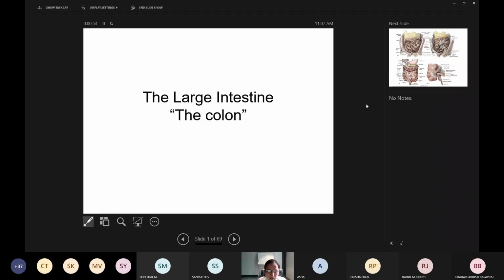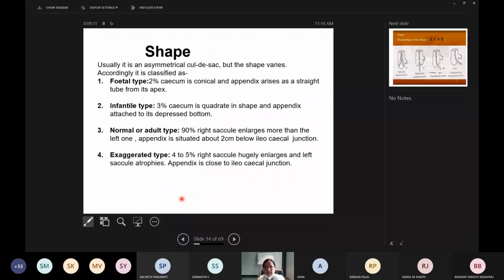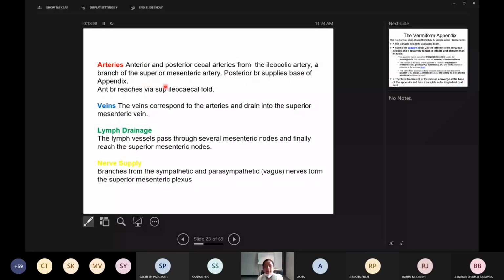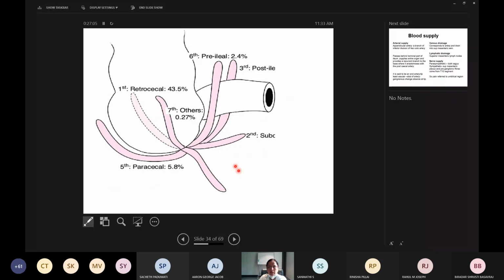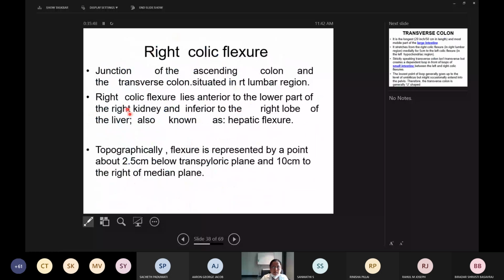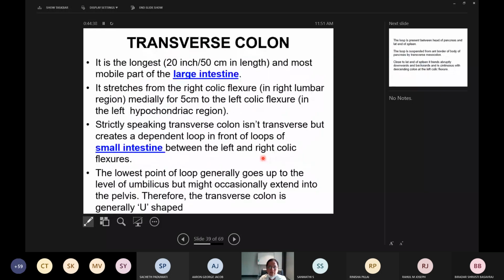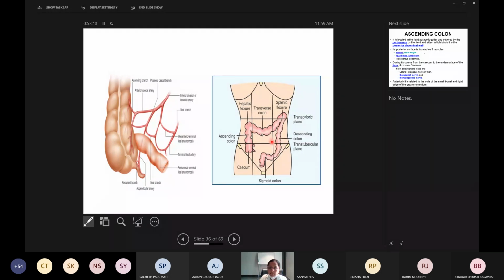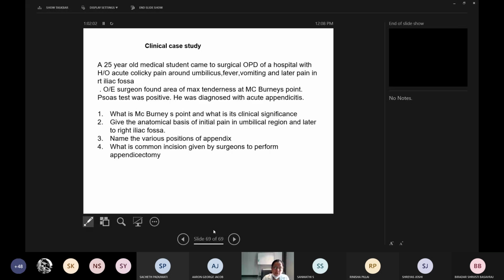The Large Intestine - The Colon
By Dr. Veena S H